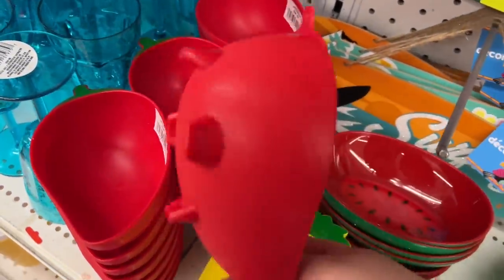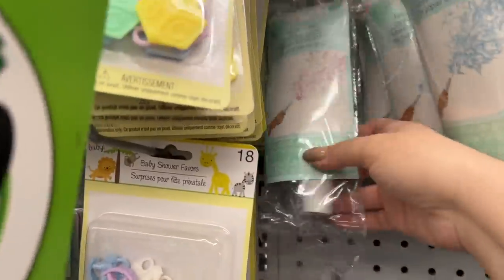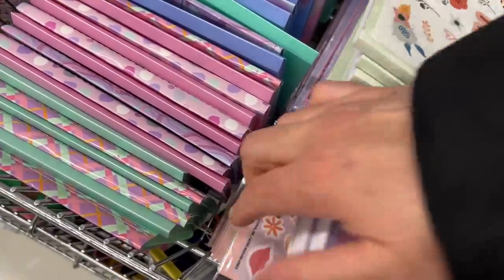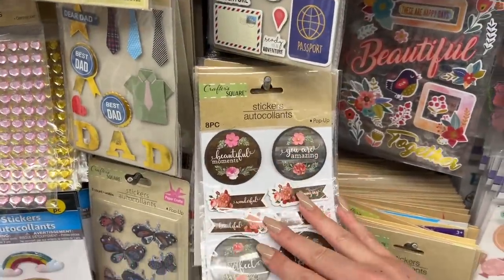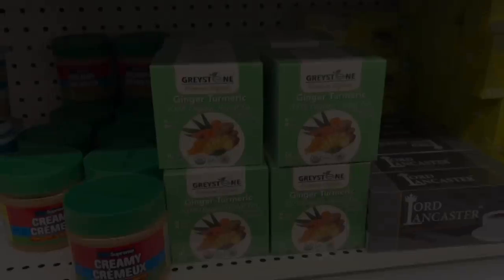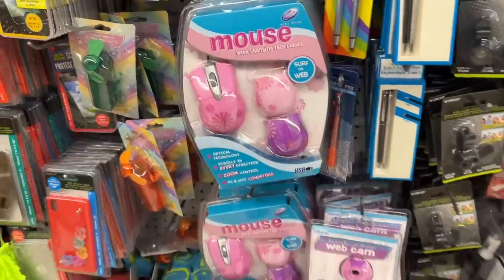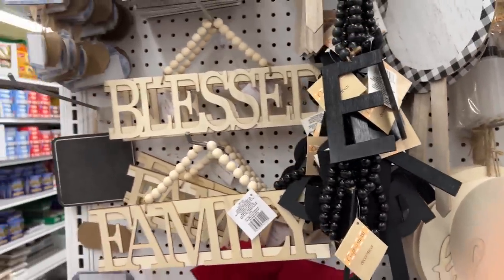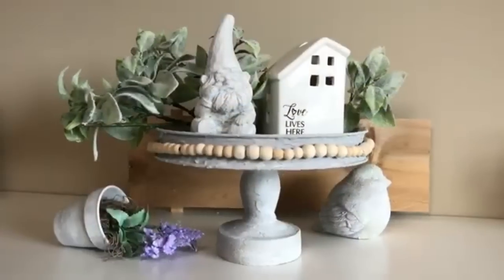SHOP NEW DOLLAR TREE FINDS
If you would like to write to me - I love postcards from anywhere in the world ❤️
Vanessa Vendetti
P.O. 29096
Cambridge, ON
N3C 0E6
Canada